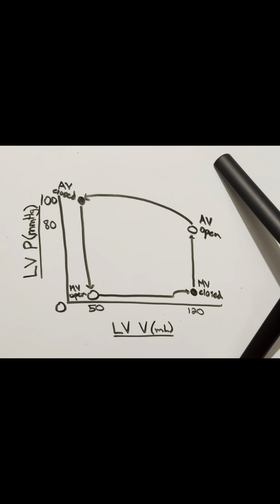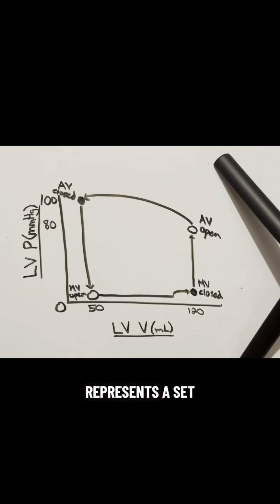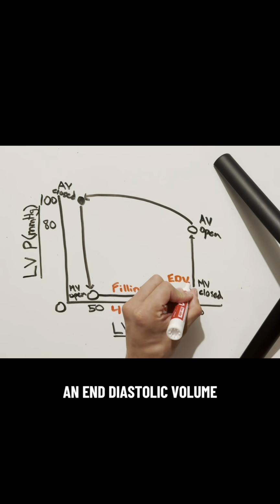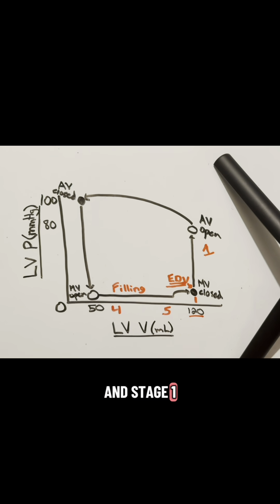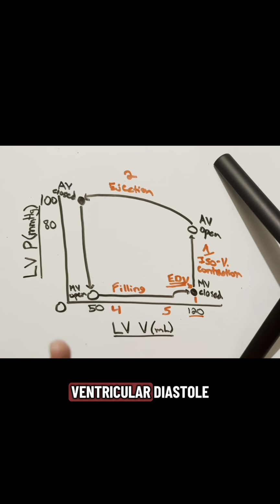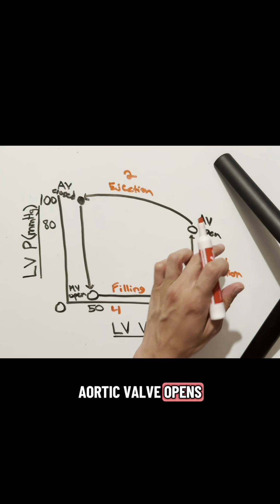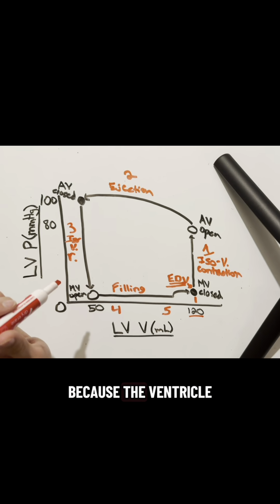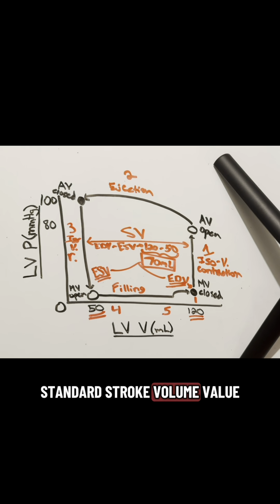Left Ventricular Pressure Loop: Mastering it in Less than 10mins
Expect to learn about the left ventricular pressure loop, how to understand it diagrammatically, and how it corresponds to the cardiac cycle.

00:00 Introduction
00:53 Starting Point
02:40 End Diastolic Volume (EDV)
03:58 The Beginning of Ejection
04:43 Ejection (Stage 2 of the Cardiac Cycle)
05:19 The Transition from Ejection to Stage 3
07:14 Stage 3 of the Cardiac Cycle
08:10 End Systolic Volume (ESV)
08:55 Stroke Volume (SV)
09:25 Thanks for Watching

Let me know what helped the most down below! (Or if there’s anything that needs more clarification)🙂‍↕️🧠🙏